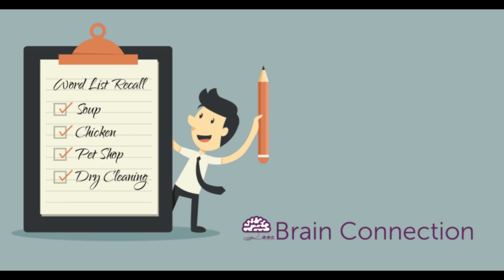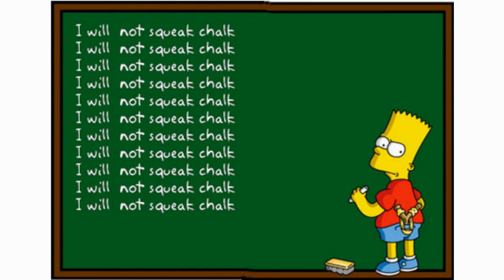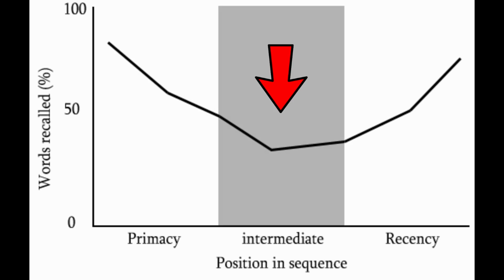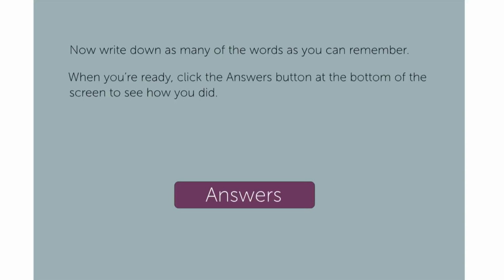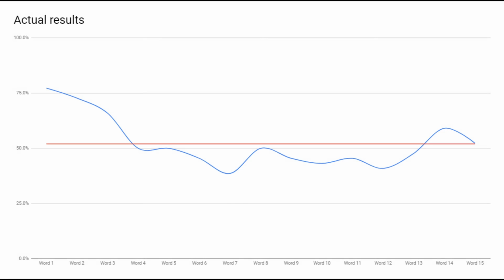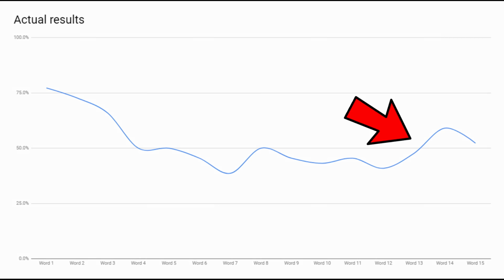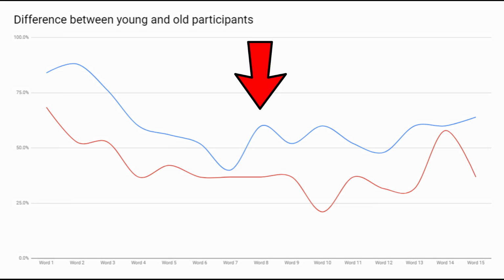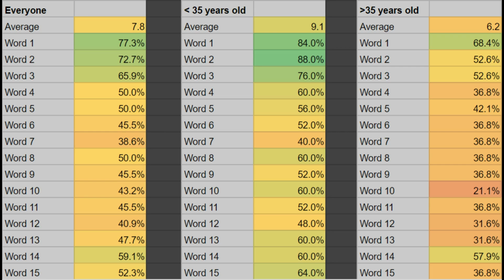The primacy and recency effect in action (Marcel-Maya-Daniel)